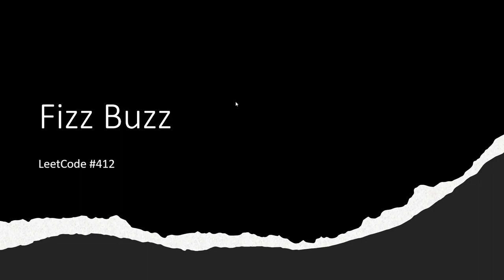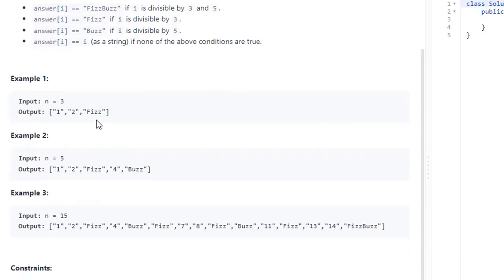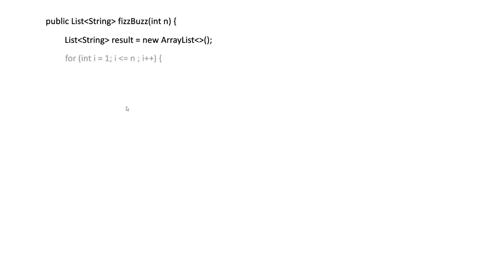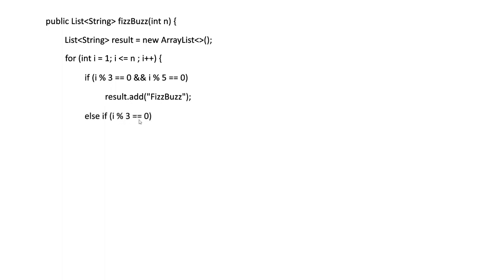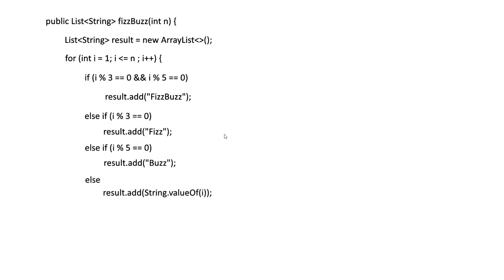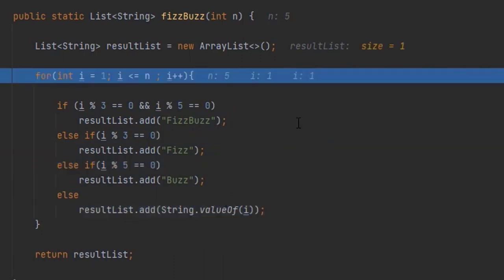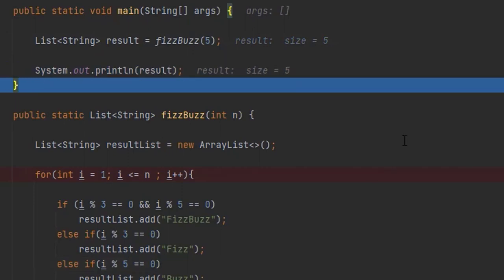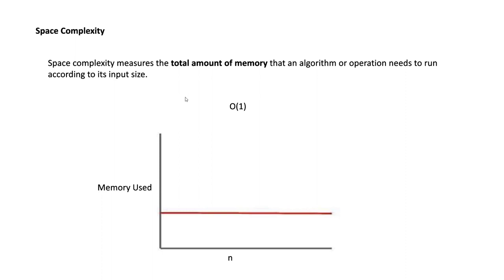Coding Interview: FizzBuzz Problem Explained & Solved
Master the FizzBuzz problem with this step-by-step Java implementation. Learn how to solve this classic coding challenge efficiently.

This tutorial breaks down the logic behind the FizzBuzz problem, a staple in many technical interviews. Whether you are preparing for a job assessment or simply sharpening your logic skills, this walkthrough provides a clear, practical Java solution. We cover the core requirements, walk through the code implementation, and explain the thought process behind handling each condition.

Beyond writing the code, we analyze the time complexity and space complexity of the algorithm. Understanding how your code performs is just as important as getting the correct output. By the end of this video, you will have a solid grasp of how to structure your solution for readability and efficiency in any Java coding challenge environment.

Given an integer n, return a string array answer (1-indexed) where:

answer[i] == "FizzBuzz" if i is divisible by 3 and 5.
answer[i] == "Fizz" if i is divisible by 3.
answer[i] == "Buzz" if i is divisible by 5.
answer[i] == i (as a string) if none of the above conditions are true.

I start with software engineering interview question by explaining the problem, coding the solution, running it through IntelliJ, and finally submitting it in LeetCode. Thanks!